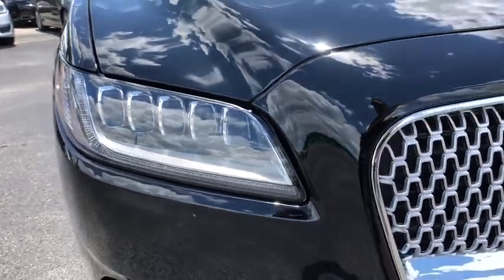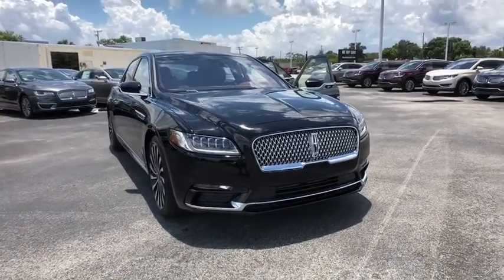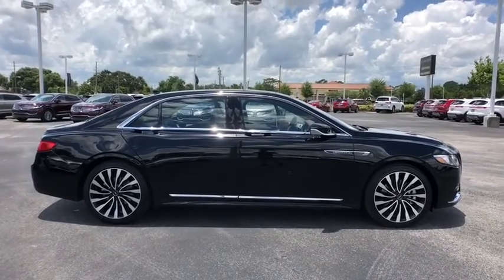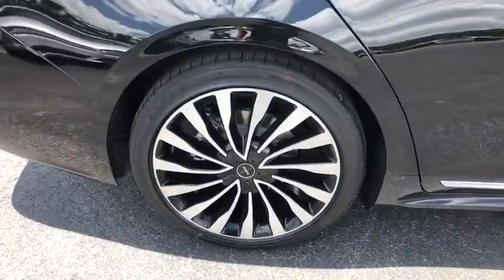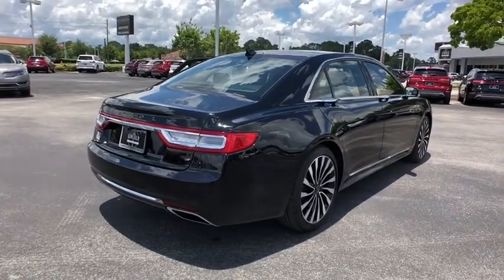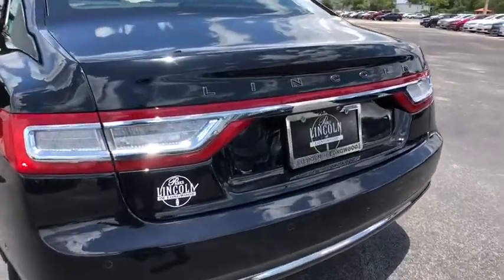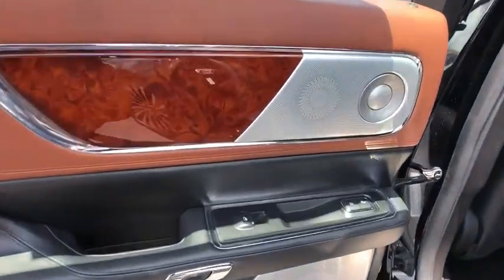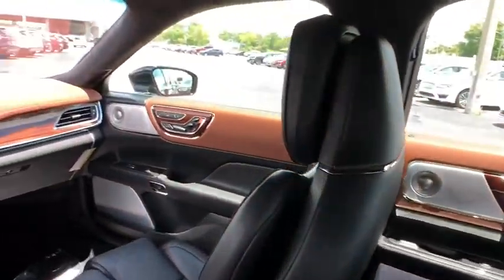2018 Lincoln Continental Orlando, Winter Park, Windermere, The Villages, Deland, FL AJ5609821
Black Velvet New 2018 Lincoln Continental available in Orlando, Florida at Parks Lincoln. Servicing the Winter Park, Windermere, The Villages, Deland, FL area.
2018 Lincoln Continental Black Label - Stock#: AJ5609821 - VIN#: 1LN6L9AP2J5609821

Parks Lincoln
3505 US-17

WiFi * Cooled Seat* Power Moonroof * Hands Free Foot Activated Trunk Lid * Cross Traffic Alert * Voice Activated Navigation System
ENGINE: 2.7L GTDI V6  (STD),THOROUGHBRED THEME  -inc: Appliques - Chilean Maple  Leather Wrapped Interior - Jet Black/Belmont  Floor Carpet/Mats - Jet Black w/Alcantara  Specialty Leather Seats - Jet Black Venetian  Diamond-L perforation  Headliner - Jet Black Alcantara,BLACK VELVET,TRANSMISSION: 6-SPEED AUTO W/SELECTSHIFT  -inc: paddle shifters (STD),PERFECT POSITION SEATING W/ACTIVE MOTION  -inc: power thigh extender and head restraints,CONTINENTAL TECHNOLOGY PACKAGE  -inc: Lane Keeping System  lane-keeping alert  lane-keeping aid and driver alert system  Adaptive Cruise Control  Auto-Dimming Rearview Mirror  Pre-Collision Assist w/Pedestrian Detection  collision warning  auto emergency braking and active braking  Active Park Assist  Rain-Sensing Wipers  Windshield Wiper De-Icer  360-degree Camera  Advanced Head-Up Display,JET BLACK  VENETIAN LEATHER HEATED/COOLED FRONT SEATS (F)  -inc: 24-way power seats  driver and passenger seat recliner  power thigh extender and headrest  memory driver's seat  driver 2-way lumbar support and passenger lumbar support,Turbocharged,Front Wheel Drive,Active Suspension,Power Steering,ABS,4-Wheel Disc Brakes,Brake Assist,Aluminum Wheels,Tires - Front Performance,Tires - Rear Performance,Temporary Spare Tire,Sun/Moonroof,Generic Sun/Moonroof,Dual Moonroof,Heated Mirrors,Power Mirror(s),Integrated Turn Signal Mirrors,Power Folding Mirrors,Rear Defrost,Intermittent Wipers,Variable Speed Intermittent Wipers,Rain Sensing Wipers,Daytime Running Lights,Automatic Headlights,AM/FM Stereo,CD Player,Premium Sound System,Satellite Radio,HD Radio,MP3 Player,Steering Wheel Audio Controls,Auxiliary Audio Input,Bluetooth Connection,Power Driver Seat,Power Passenger Seat,Leather Seats,Heated Front Seat(s),Driver Adjustable Lumbar,Passenger Adjustable Lumbar,Seat Memory,Cooled Front Seat(s),Bucket Seats,Mirror Memory,Pass-Through Rear Seat,Heated Rear Seat(s),Rear Bench Seat,Adjustable Steering Wheel,Trip Computer,Power Windows,Leather Steering Wheel,Heated Steering Wheel,Keyless Entry,Power Door Locks,Keyless Start,Hands-Free Liftgate,Universal Garage Door Opener,Cruise Control,Climate Control,Multi-Zone A/C,Rear A/C,Woodgrain Interior Trim,Driver Vanity Mirror,Passenger Vanity Mirror,Driver Illuminated Vanity Mirror,Passenger Illuminated Visor Mirror,Auto-Dimming Rearview Mirror,Floor Mats,Remote Engine Start,Navigation System,Telematics,Smart Device Integration,Security System,Engine Immobilizer,Traction Control,Stability Control,Front Side Air Bag,Rear Parking Aid,Blind Spot Monitor,Cross-Traffic Alert,Tire Pressure Monitor,Driver Air Bag,Passenger Air Bag,Front Head Air Bag,Rear Head Air Bag,Passenger Air Bag Sensor,Knee Air Bag,Child Safety Locks,Back-Up Camera